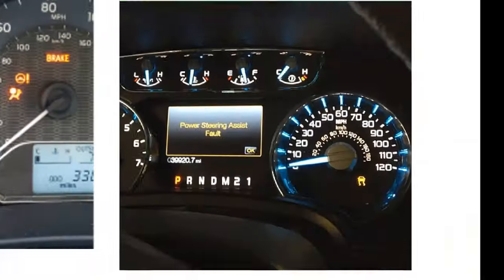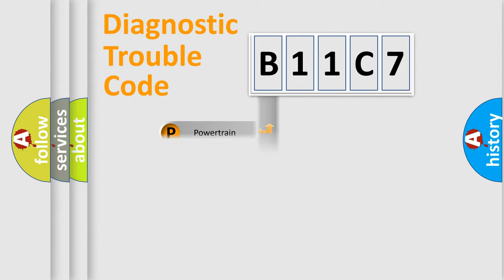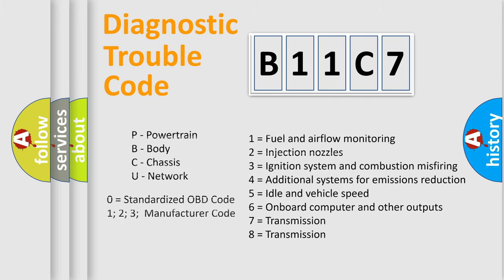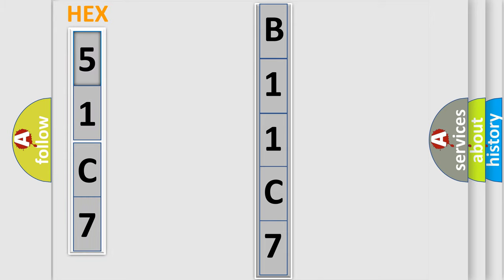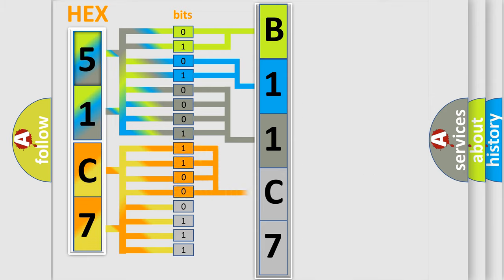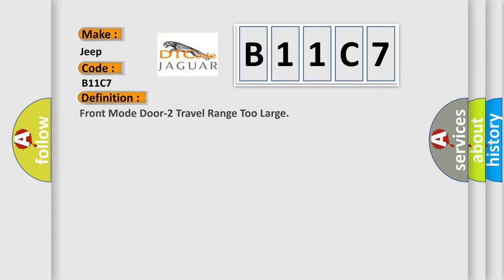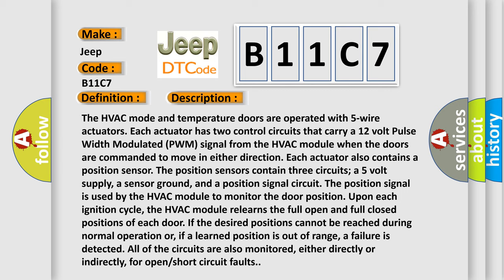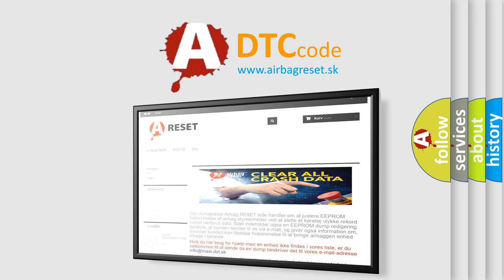DTC Jeep B11C7 Short Explanation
Contents:
0:21 Basic DTC analysis according to OBD2 protocol standard.
1:48 Insight into programming
2:58 A diagnostically understandable description of the Diagnostic Trouble Code
3:05 Basic error definition

Make:
Jeep
Code:
B11C7
Definition:
Front Mode Door-2 Travel Range Too Large
Description:
The HVAC mode and temperature doors are operated with 5-wire actuators. Each actuator has two control circuits that carry a 12 volt Pulse Width Modulated (PWM) signal from the HVAC module when the doors are commanded to move in either direction. Each actuator also contains a position sensor. The position sensors contain three circuits; a 5 volt supply, a sensor ground, and a position signal circuit. The position signal is used by the HVAC module to monitor the door position. Upon each ignition cycle, the HVAC module relearns the full open and full closed positions of each door. If the desired positions cannot be reached during normal operation or, if a learned position is out of range, a failure is detected. All of the circuits are also monitored, either directly or indirectly, for open or short circuit faults.